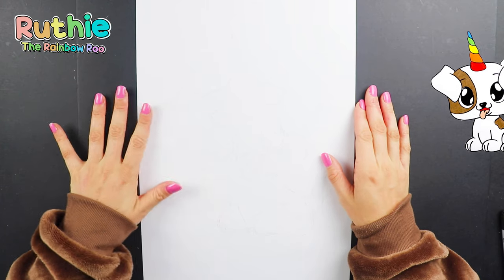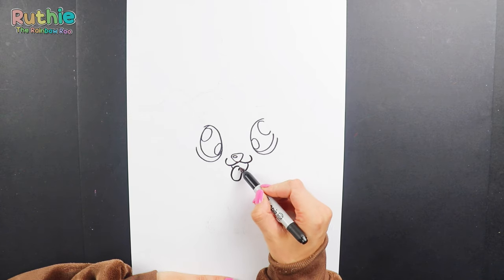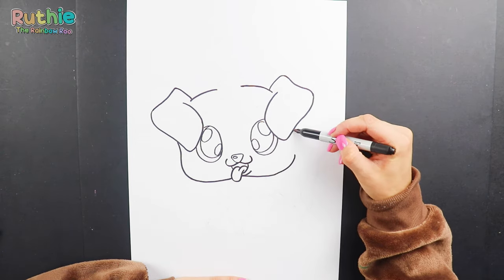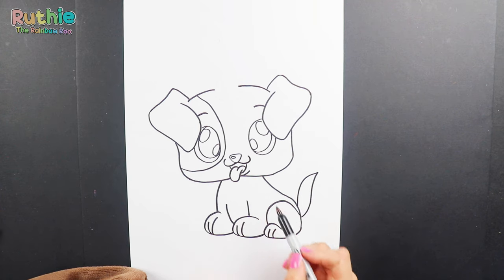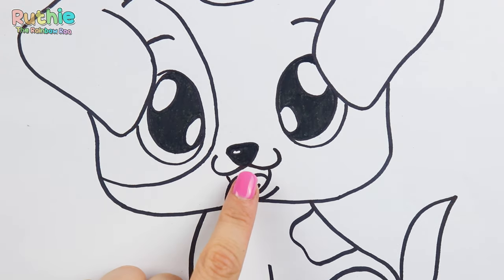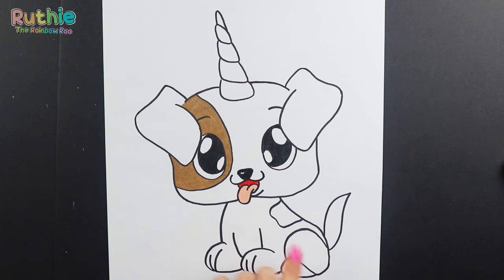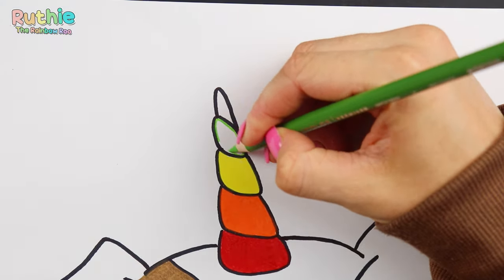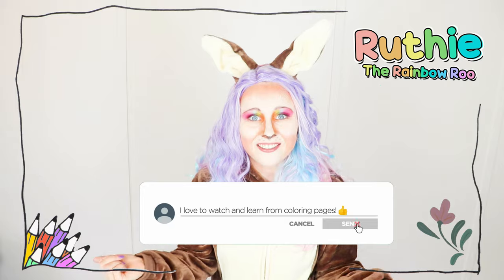HOW TO DRAW & COLOR A CUTE UNICORN DOG! Easy GIANT Unicorn Dog Coloring Page For Kids | Puppycorn 🌈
In this kids coloring video Ruthie The Rainbow Roo shows you How To Draw and Color a Cute Unicorn Dog (puppycorn, unipup or doggycorn!) An easy step by step lesson in drawing a unicorn dog or puppy, and then I colour his horn rainbow! I used Prismacolor pencils and a sharpie marker. Coloring Pages of super cute drawings like this are easy to create and fun for kids & adult coloring, super satisfying! :)
Ruthie The Rainbow Roo is a family channel, perfect for Kids Youtube. I am a colorist who loves to create fun art lessons for kids, with educational and entertaining videos.

I love to do shout outs if you want to request a video! I love to use cruelty-free markers, pencils, and more! Here you'll find art lessons step-by-step and coloring pages Disney, Disney Jnr, Lego, Barbie, ABC, LOL Dolls, Nickelodeon, Retro TV, Disney Princess', Dreamworks and LOTS MORE.

Make sure to leave me comments of anything you'd like to see me colour.

COLORING QUEEN POPPY COLOR SWAP TO QUEEN ELSA | Trolls World Tour Coloring Page X Frozen | Markers

DISNEY PRINCESS COLORING BOOK PAGE THE LITTLE MERMAID ARIEL AND HER 6 SISTERS with Names | Markers

Rainbow Roo © "Ruthie The Rainbow Roo" music by Chloe Angel

Coloring in different languages:
bojanje
kleur
coloration
dathú
colorazione
coloração
colorir
colorante